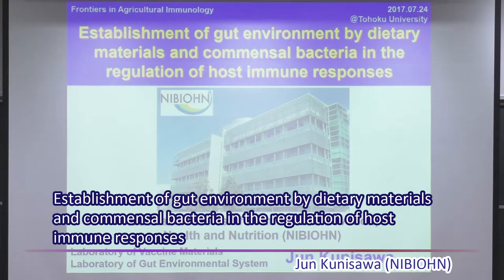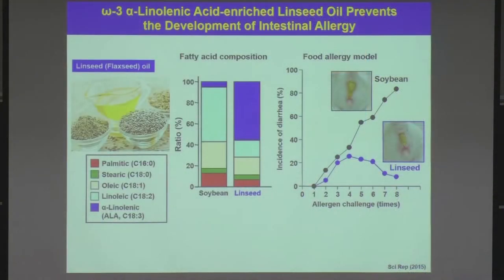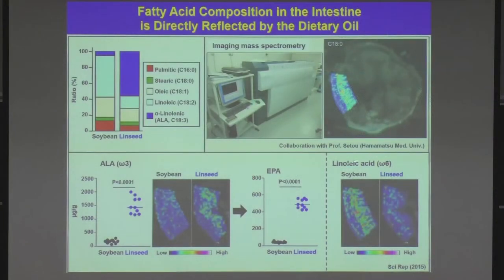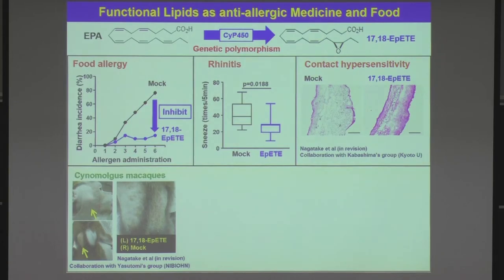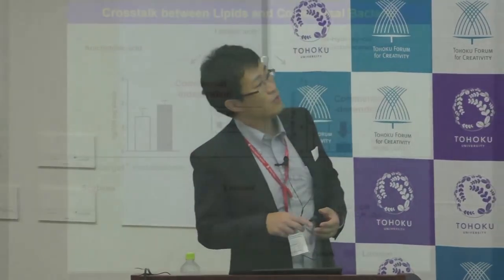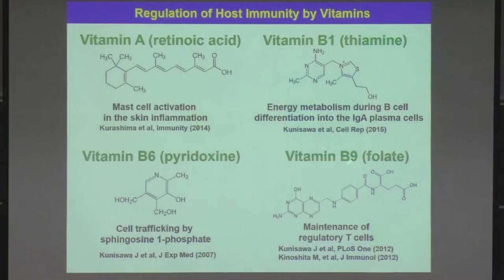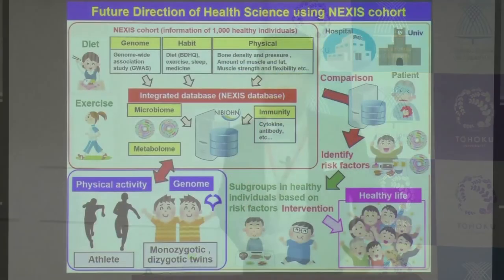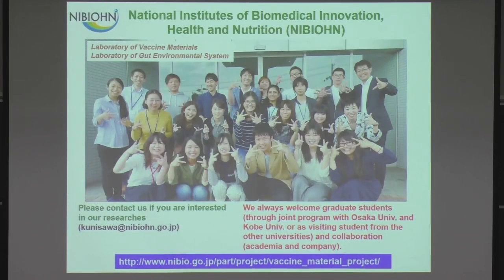Establishment of gut environment by dietary materials and commensal bacteria - Jun Kunisawa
Dr. Jun Kunisawa from NIBIOHN gave a talk entitled "Establishment of gut environment by dietary materials and commensal bacteria in the regulation of host immune responses" at Frontiers in agricultural immunology of the Tohoku Forum for Creativity, Tohoku University.

New Horizons in Food Science via Agricultural Immunology (2017AGR) "Frontiers in agricultural immunology" – July 21 - 24, 2017 @ Tohoku University